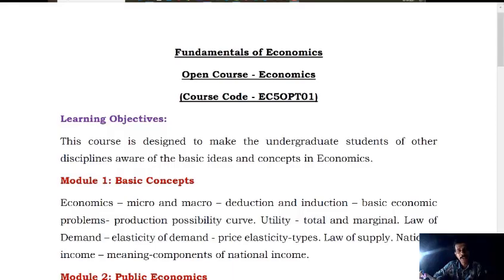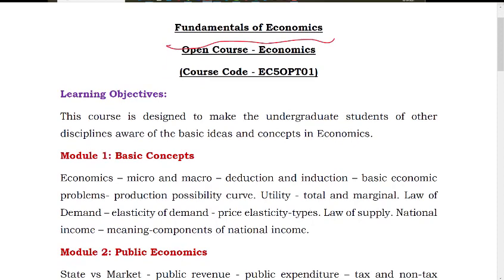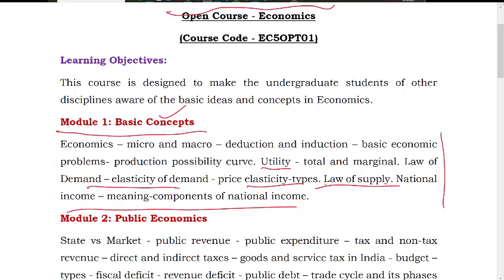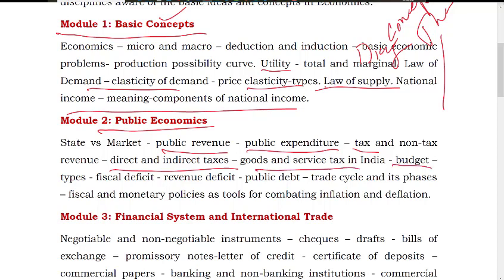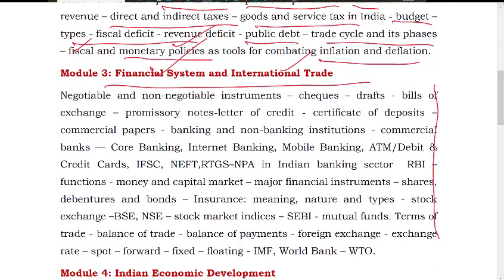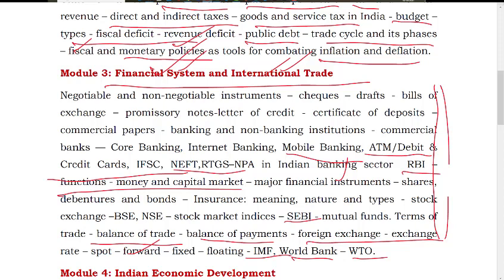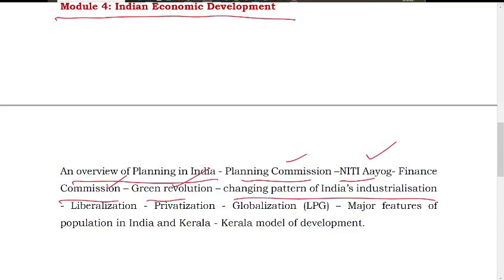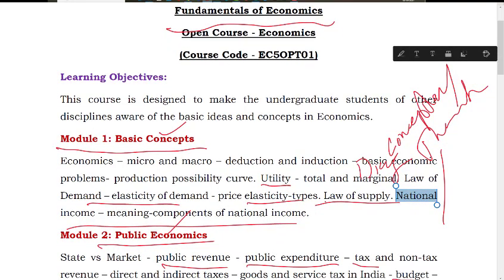Fundamentals of Economics OC